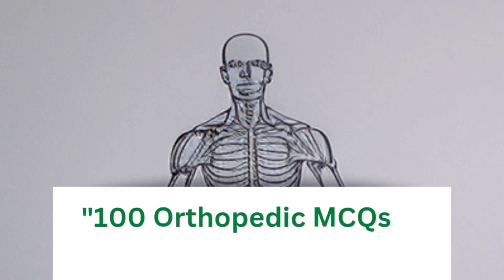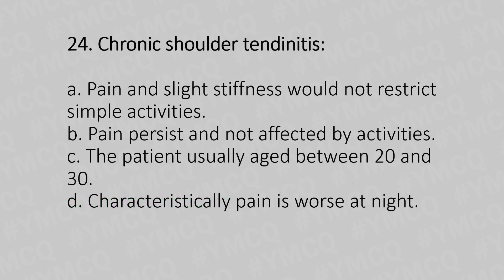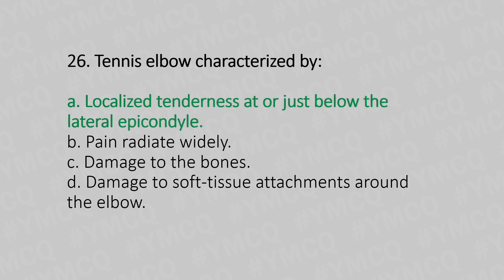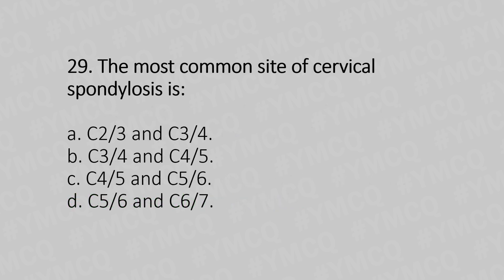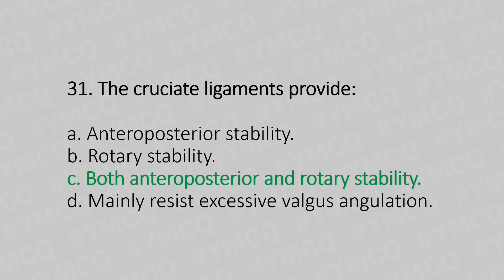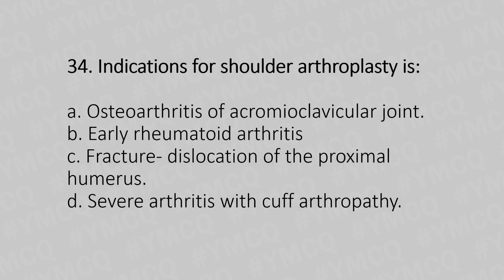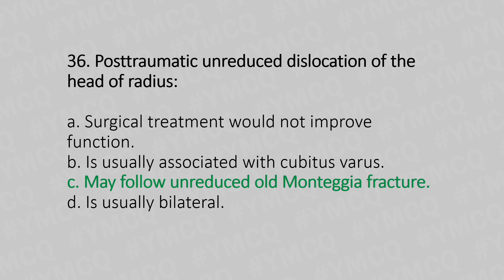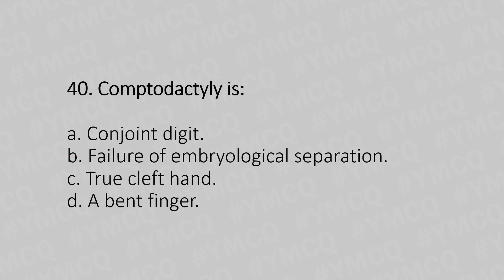100 Orthopedic MCQs: A Comprehensive Review" | Part: 2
Orthopedics is a medical speciality that focuses on the diagnosis, correction, prevention, and treatment of patients with skeletal deformities - disorders of the bones, joints, muscles, ligaments, tendons, nerves and skin.

00:00 Introduction

00:05 Question: 21

00:30 Question: 22

00:49 Question: 23

1:10 Question: 24

1:38 Question: 25

2:07 Question: 26

2:34 Question: 27

2:59 Question: 28

3:25 Question: 29

3:52 Question: 30

4:30 Question: 31

4:55 Question: 32

5:17 Question: 33

5:50 Question: 34

6:18 Question: 35

6:39 Question: 36

7:11 Question: 37

7:36 Question: 38

8:00 Question: 39

8:19 Question: 40